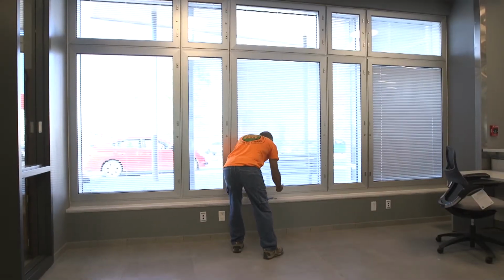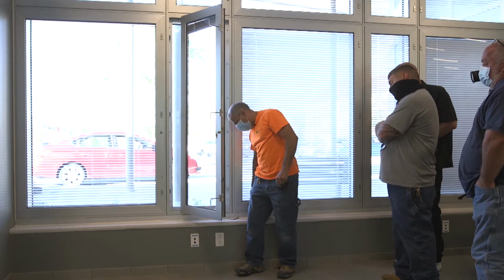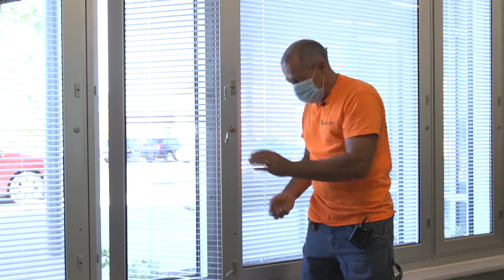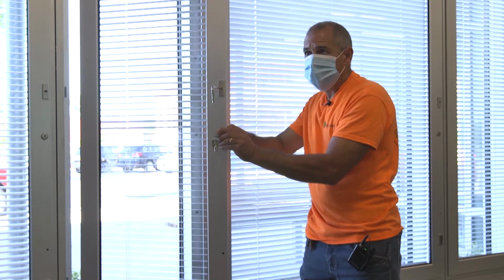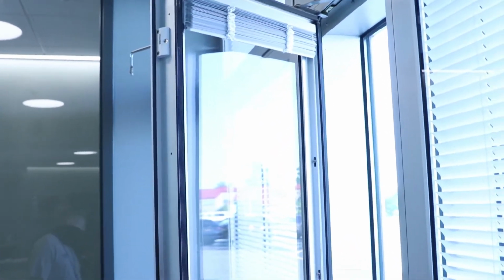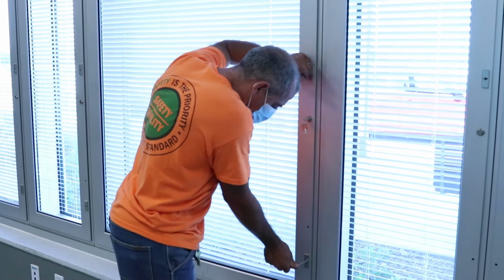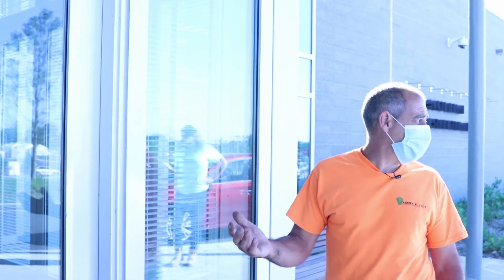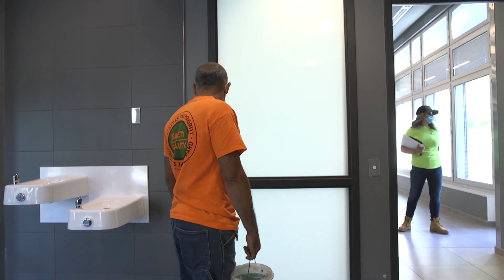SBPC Training Aluminum Curtain Walls Training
Trainer Nino demonstrates the handling exterior and interior windows at the NRB Building at South Beach Psychiatric Center in Staten Island.